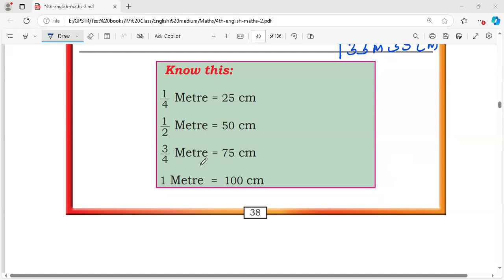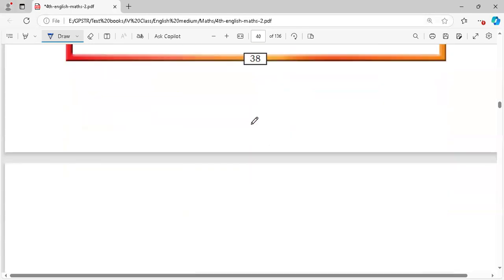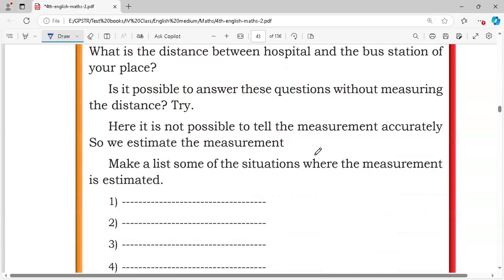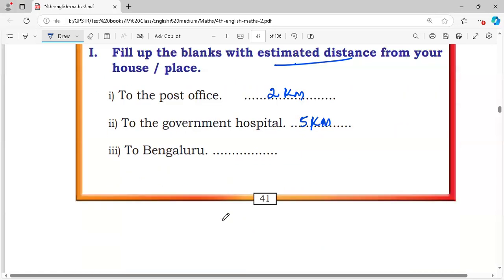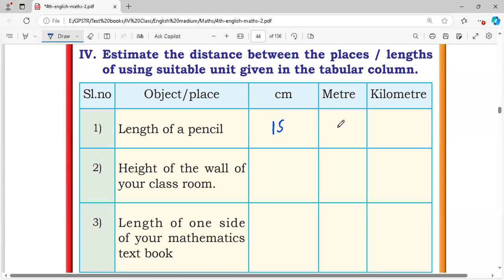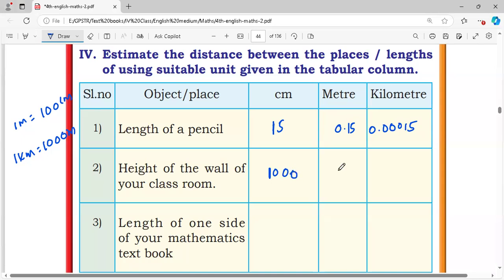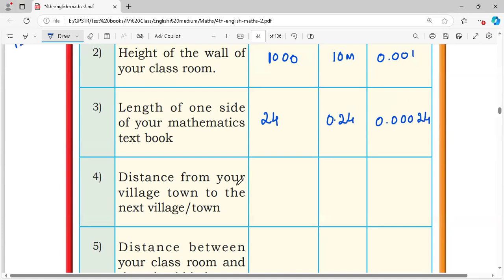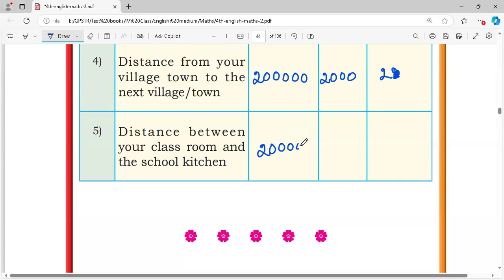4th std Mathematics | Chapter – 11 MEASUREMENT-LENGTH Exercise 11.5 | English Medium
Estimation :
Estimation means making a guess about how long something is without using a ruler or measuring tape. You use what you already know to make a smart guess. Let’s see how we can estimate lengths in meters and centimeters!

Understand Meters and Centimeters
• 1 meter (m) is about the length of a large step or the height of a door.
• 1 centimeter (cm) is about the width of your fingernail.

Estimate with Meters
If you want to estimate something in meters, think about how long things are around you.
• A bench in a park might be about 2 meters long.
• A door is usually about 2 meters tall.
• Your bed might be about 2 meters long.

 Estimate with Centimeters
For centimeters, think about smaller things.
• The width of your thumb is about 2 centimeters.
• The height of a pencil is about 20 centimeters.
• A smartphone might be about 15 centimeters long.

When you need to estimate a length:
• If something feels about the same size as a door, you might guess it’s around 2 meters.
• If something is about the same size as your pencil, you might guess it’s about 20 centimeters.

Example
Let’s say you want to estimate how long a table is, and you think it looks about the length of 2 chairs. If each chair is around 1 meter long, you could estimate the table is about 2 meters long.

Why Estimate?
Estimating is useful when you don’t have a ruler or tape measure. It helps you get a quick idea of the size or length of something!
So, when you’re estimating, just think about objects around you that are familiar and use them to guess the size of other things!